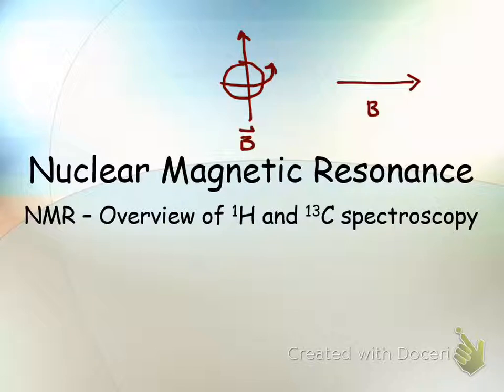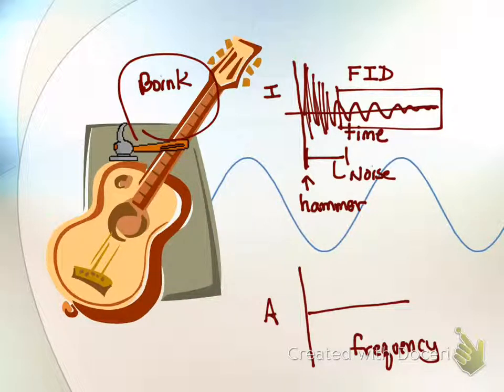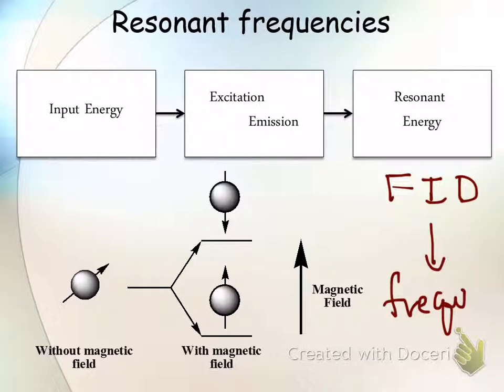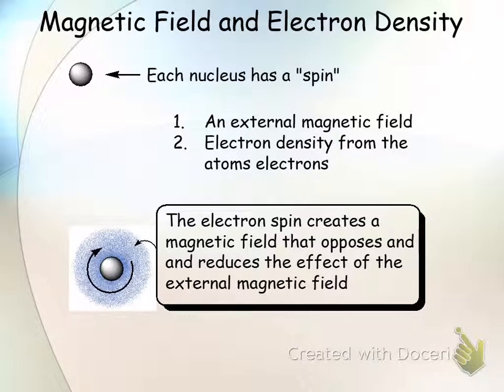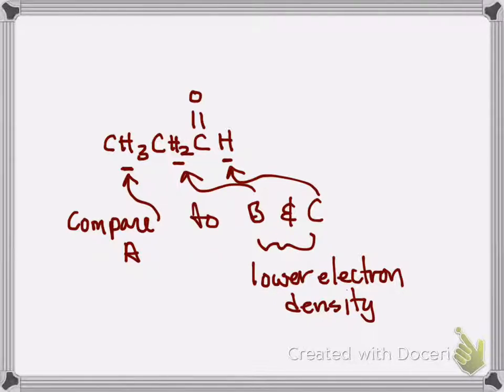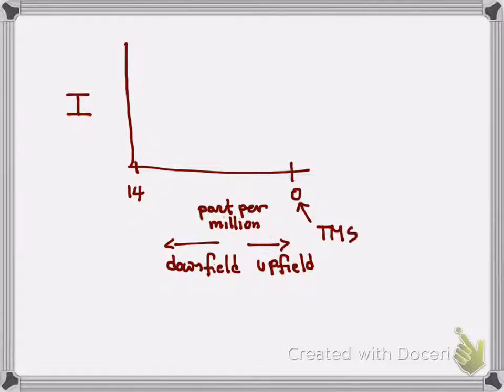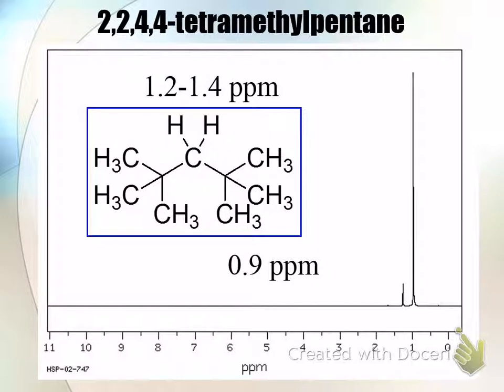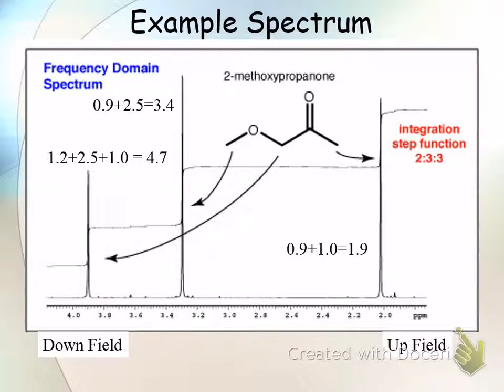chem 28A 11-17 NMR 1